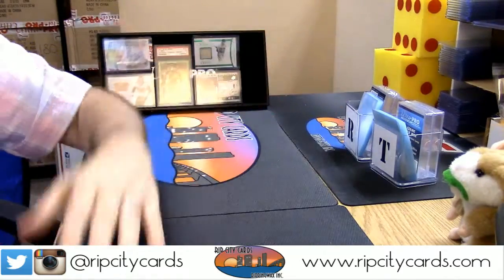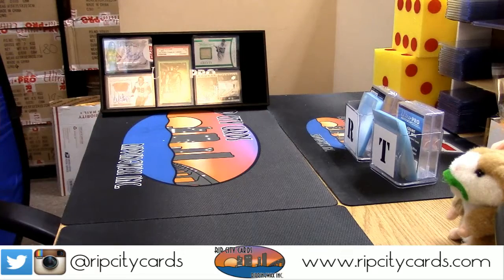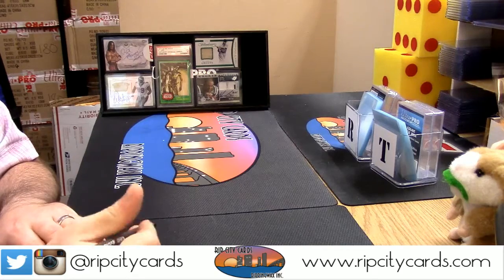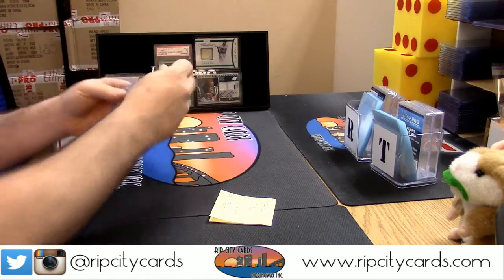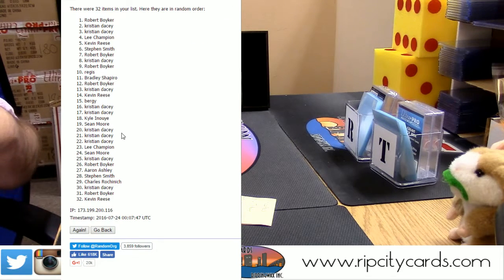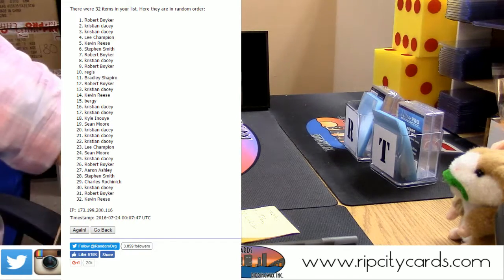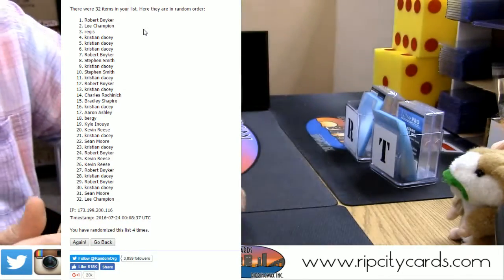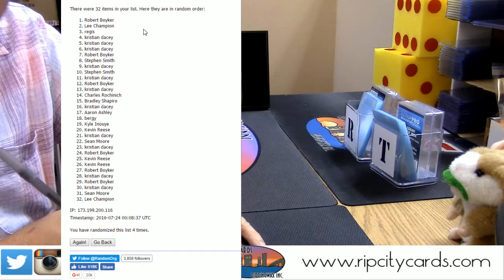8pm Giveaway Saturday 23